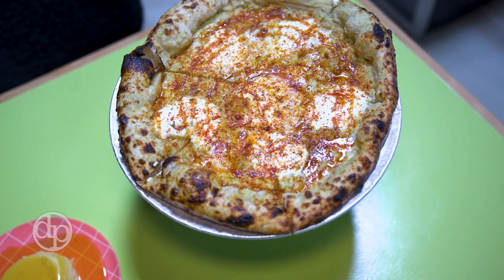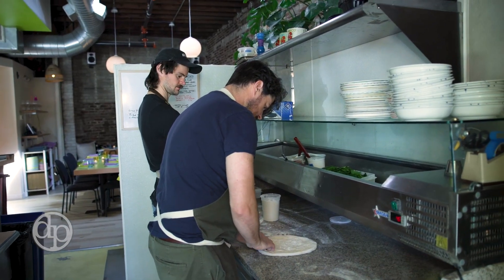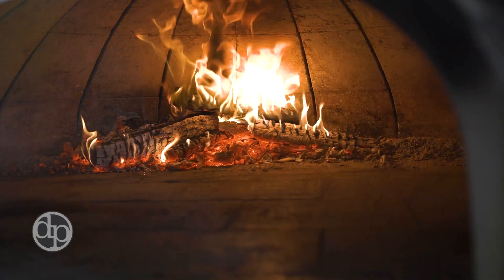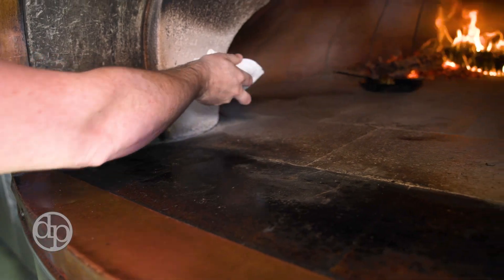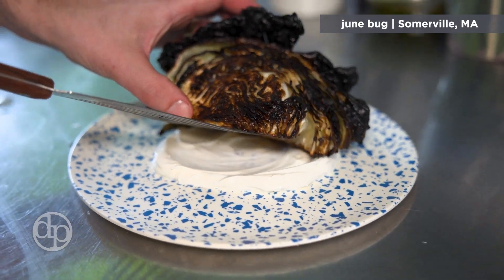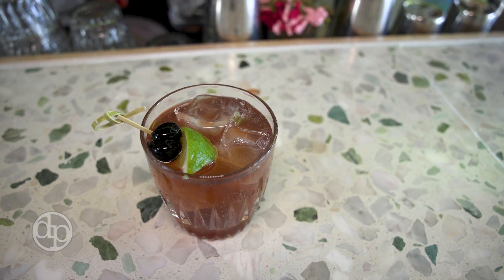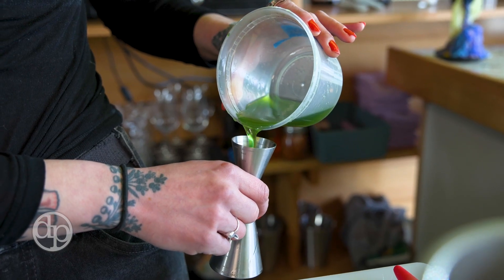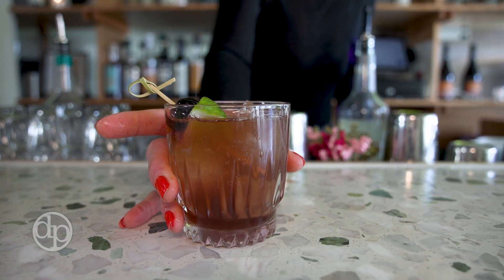Dining Playbook Stops by June Bug in Somerville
We checked out the brand new restaurant June Bug in Somerville for pizzas, dessert & local wines!